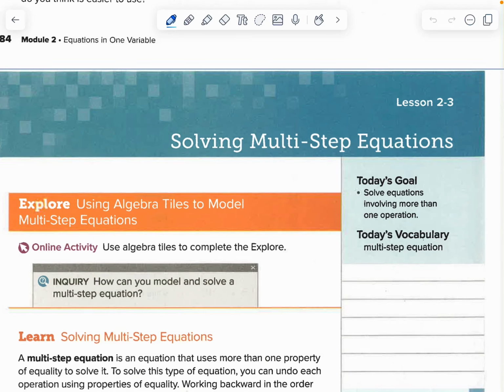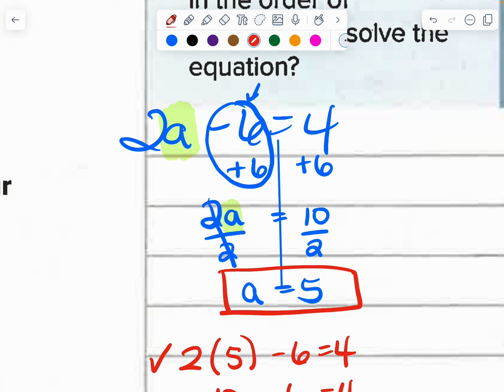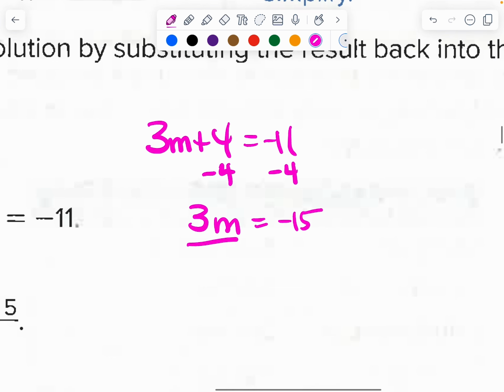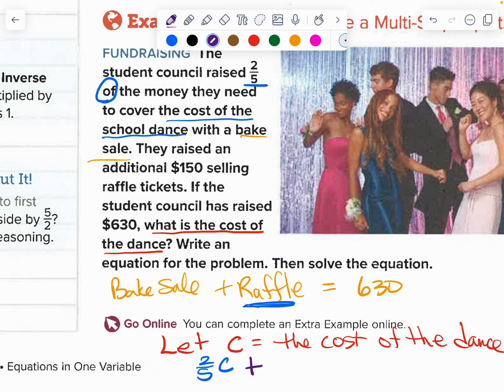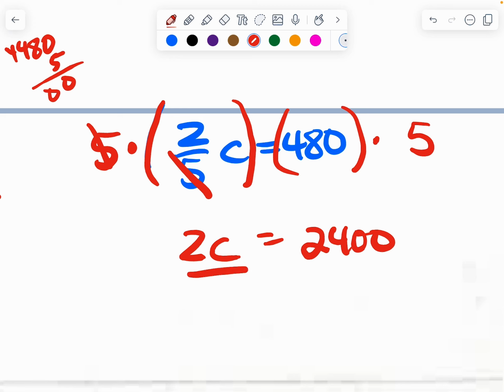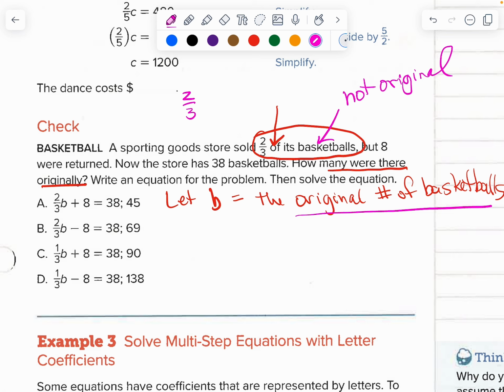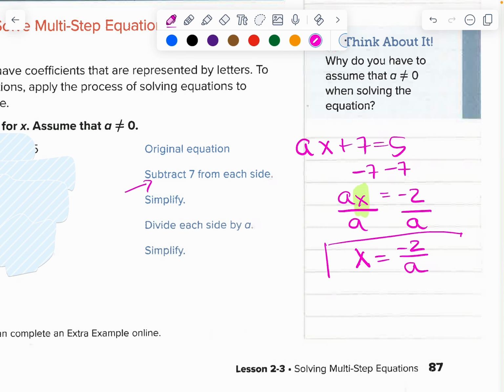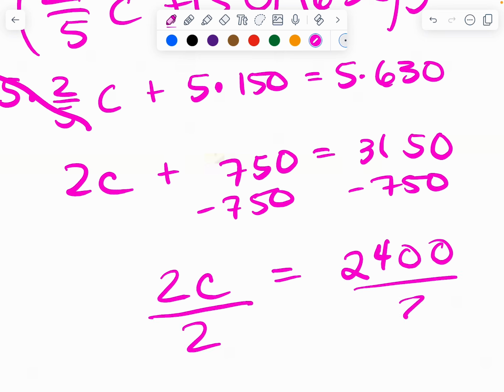Algebra Module 2 Lesson 3 Multi-Step Equations ( two step)